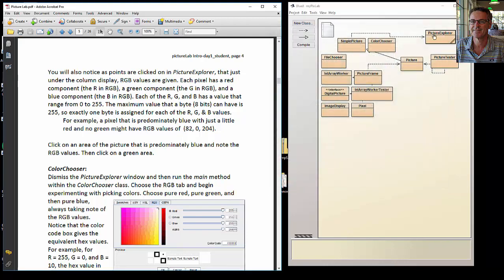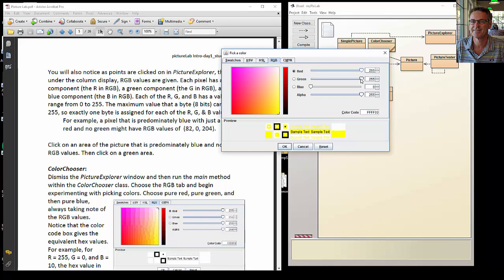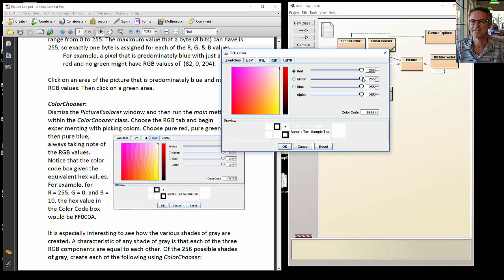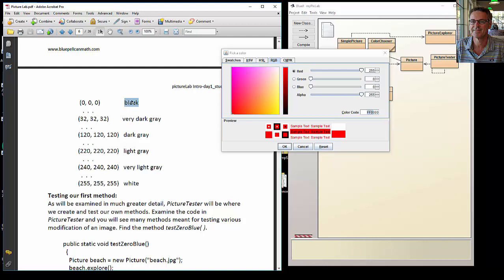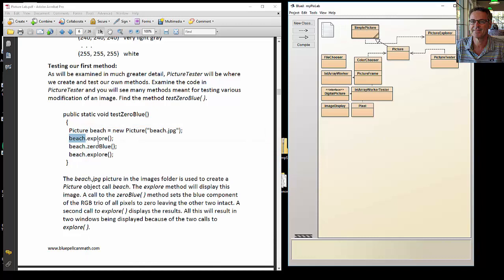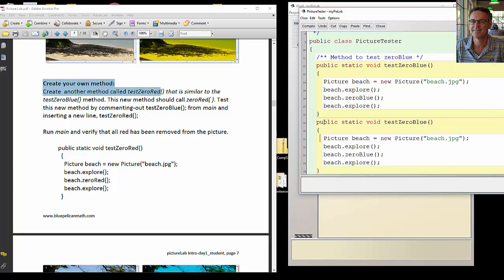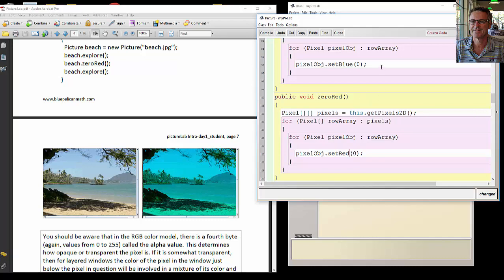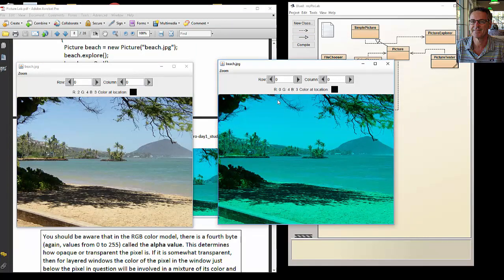Picture Lab, Day 1, Part 3 of 3